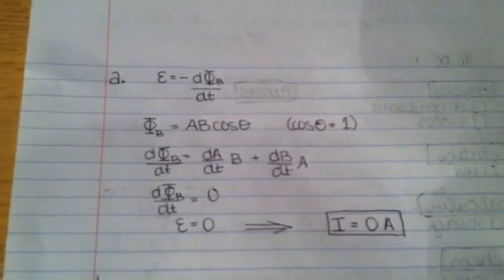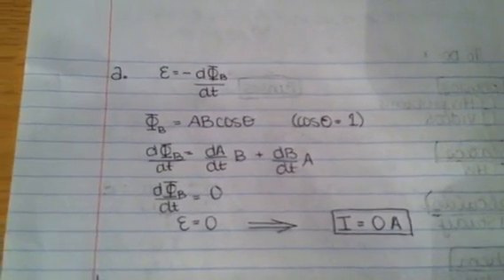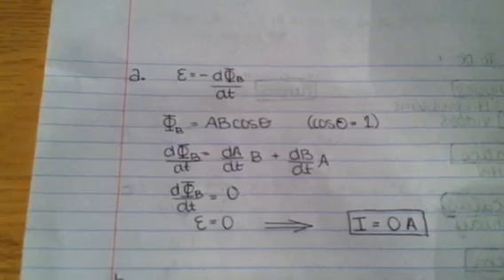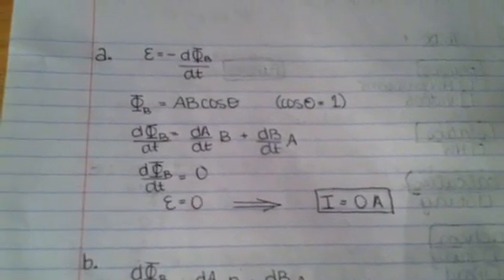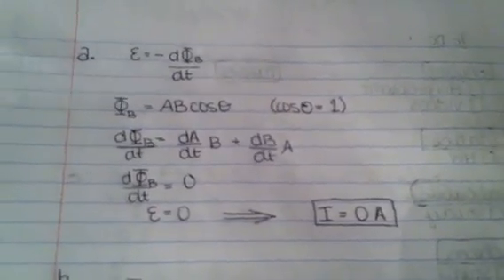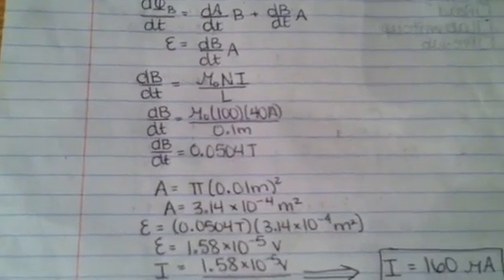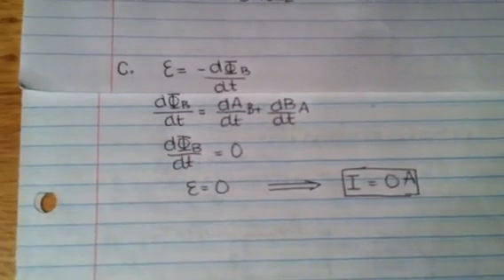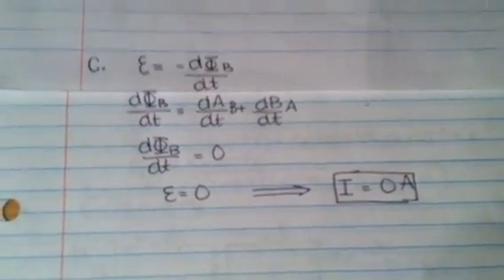34.39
A 4.0-cm diameter loop with resistance 0.10 Ohms surrounds  a 2.0-cm diameter solenoid. The solenoid is 10 cm long, has 100 turns and carries the current shown in the graph. A positive current is cw when seen from the left. Determine the current in the loop at a) t = 0.5 s, b) t = 1.5 s, and c) t = 2.5 s.